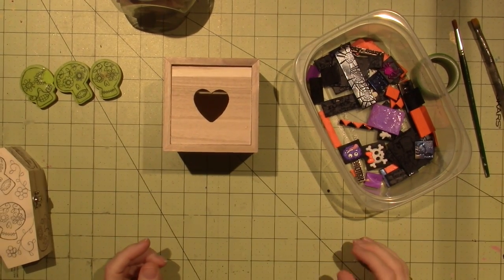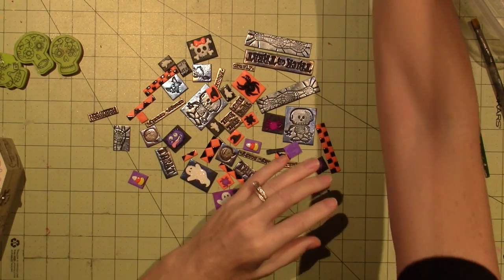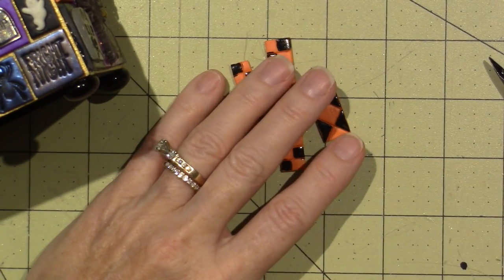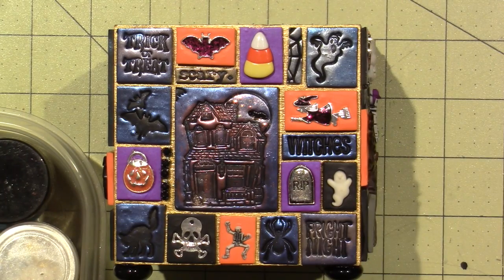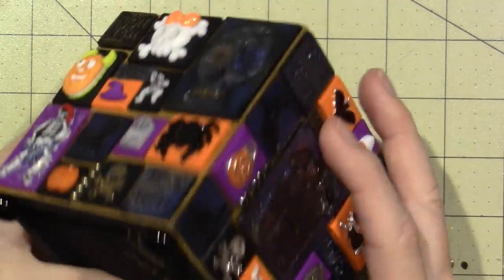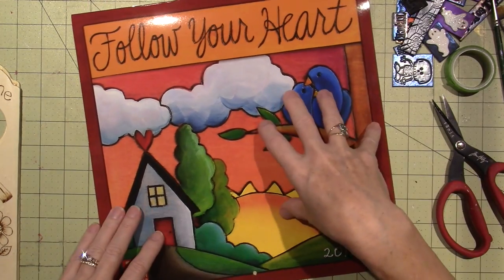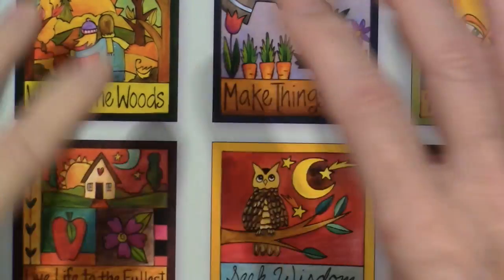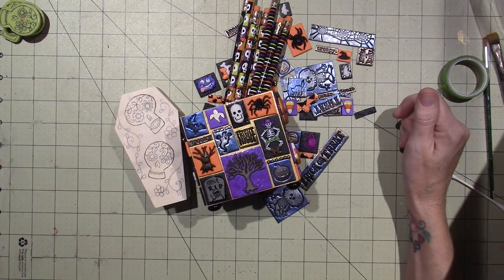Halloween pencil box; polymer clay mosaic